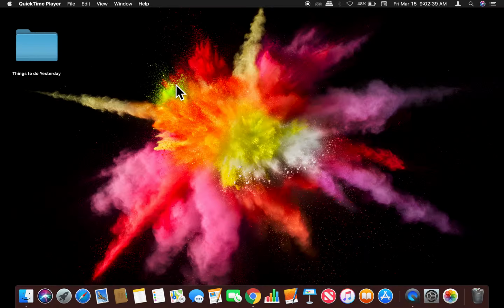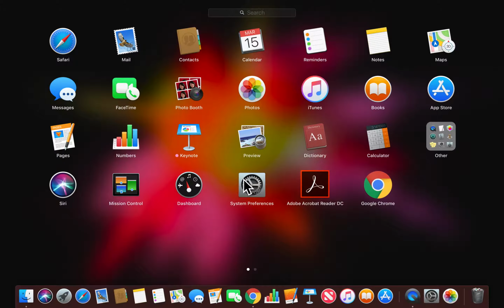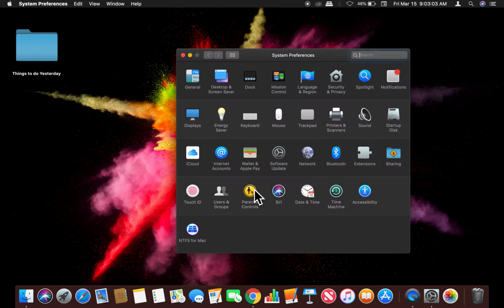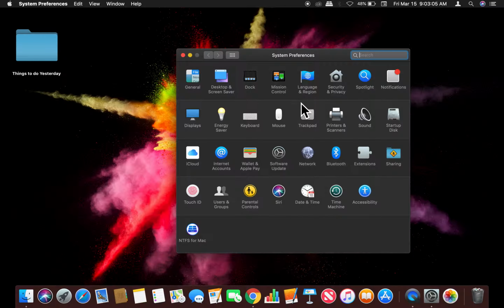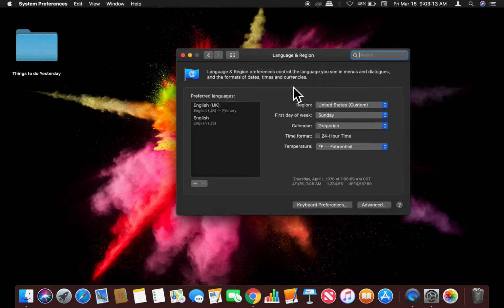How To Change Preferred Language in a Mac Computer Apple Mac Computers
In this video I demonstrate how to change and set the preferred language on a Mac computer. .